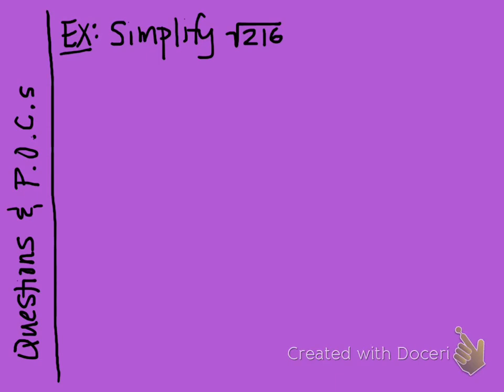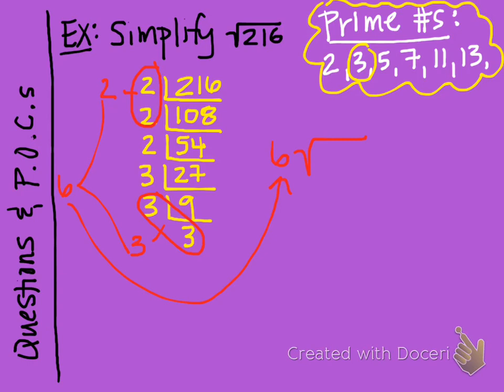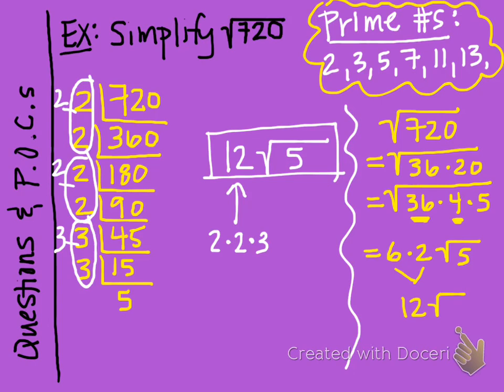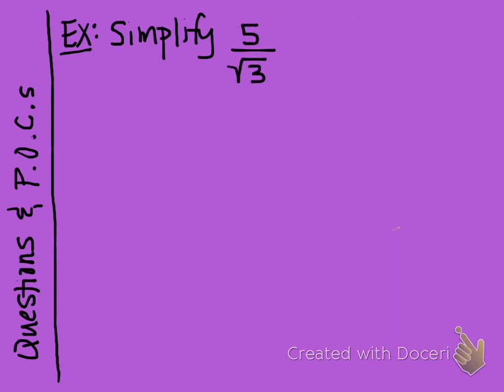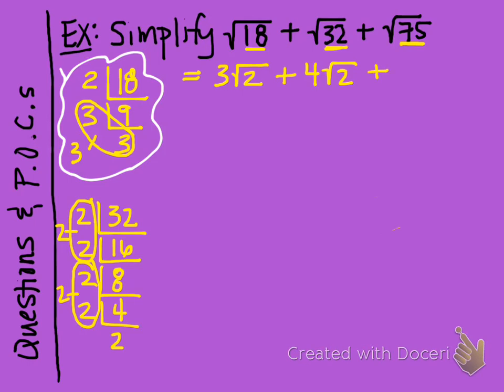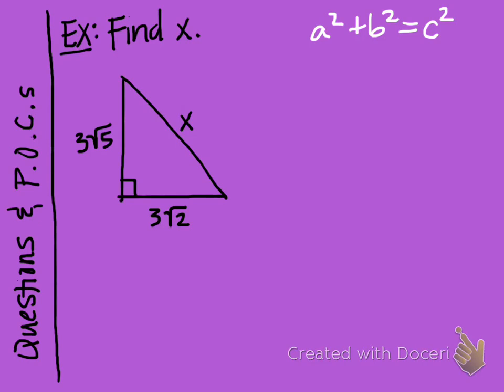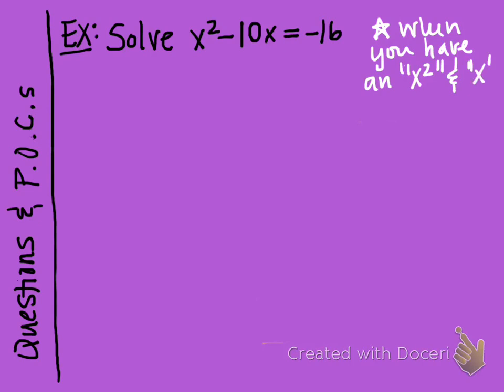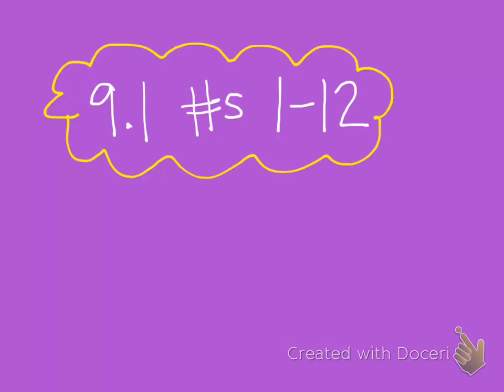PAP Geometry: 9.1